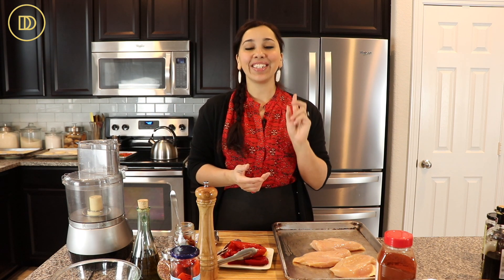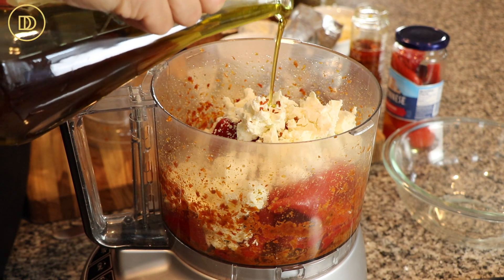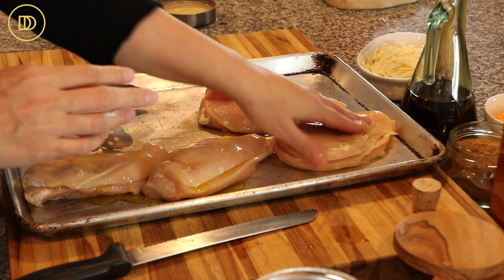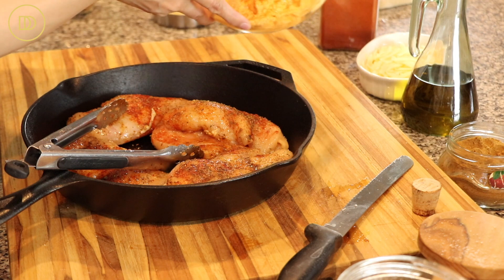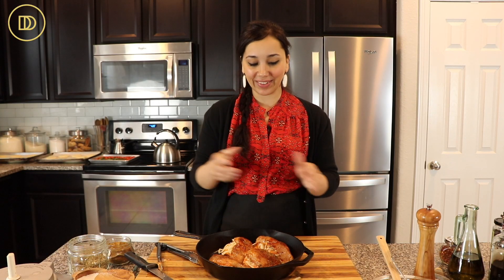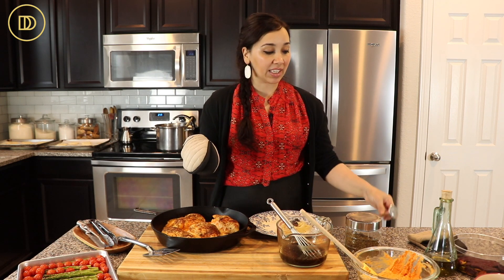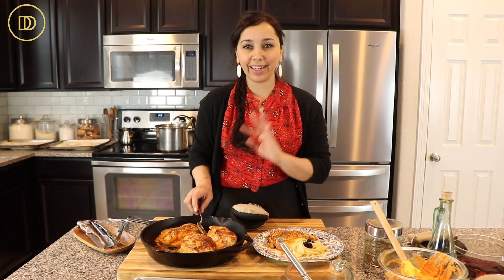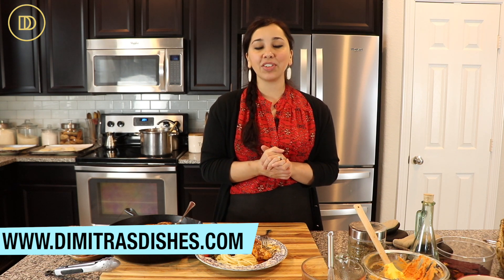Chicken Stuffed with Red Pepper Dip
Serves 4:

4 boneless skinless chicken breasts
¼ cup olive oil
Salt and black pepper to taste
1 teaspoon paprika
1 teaspoon cumin powder
1 teaspoon dried crushed oregano
1 cup shredded mozzarella cheese

For the Red Pepper Dip:
• 1 tablespoon sundried tomatoes packed in oil
• 8 ounces feta cheese
• 3 ounces cream cheese
• 3 roasted red peppers
• Pinch of crushed red pepper flakes
• 2-3 tablespoons olive oil

For the Balsamic Vinaigrette:
• ¼ cup Balsamic vinegar
• ½ cup olive oil
• 1 tablespoon honey
• ½ teaspoon dried oregano

Make the dip: Place the sundried tomatoes in a food processor and pulse until finely chopped. Crumble the feta and add it to the food processor along with all of the remaining dip ingredients. Process until smooth. (This dip can be made a few days ahead of time and stored in the refrigerator in an airtight container.)

Slice the chicken breasts in half horizontally taking care not to cut all the way through. This will create a pocket to hold the dip.
Place the chicken breasts on a baking sheet or oven safe dish. Cast iron pans are great for this recipe.
Drizzle olive oil over chicken and season with salt, pepper, paprika, cumin, and oregano.
Spread 2 tablespoons of the dip in the pocket of the chicken.
Top with ¼ cup shredded mozzarella cheese and secure with some toothpicks.
Bake the chicken for 25-30 minutes or until the internal temperature reaches 165 degrees F.
Remove from oven and allow to rest 5 minutes. Spoon any of the dip that oozed out back into the chicken.
Add all of the Vinaigrette ingredients to the bowl and whisk well until emulsified.
Pour over the chicken and serve.
Roasted Asparagus goes great with this chicken. Enjoy!